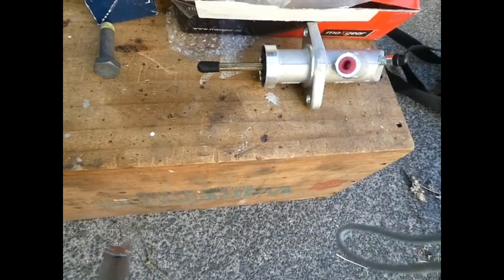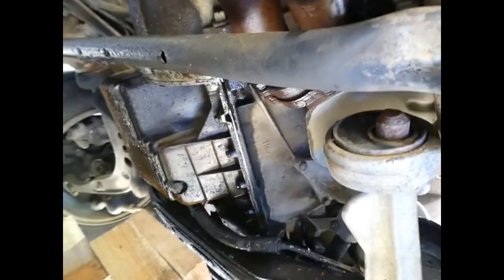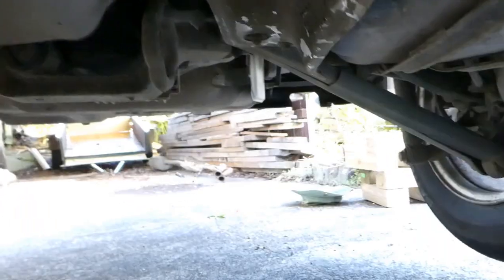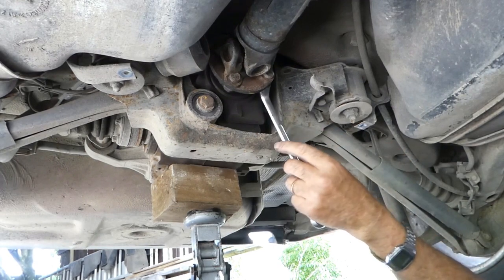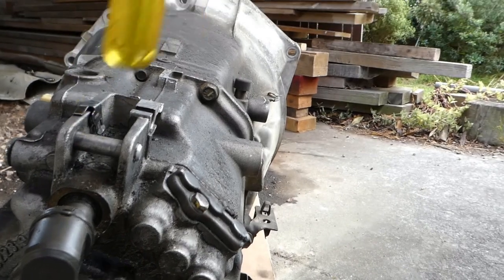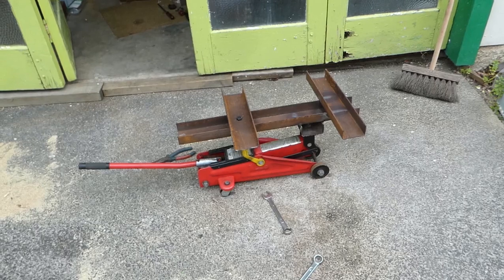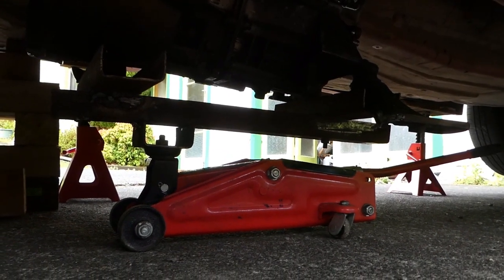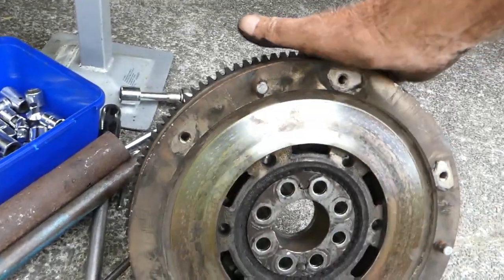BMW 318iS e36 Gearbox & clutch removal (DIY)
I just 'did' the clutch on my 1998 BMW 318iS, M44 4-cylinder motor.   I also replaced the dual-mass flywheel with a lightweight one-piece one (see separate video for the mods required) and replaced the starter motor brushes (see separate video).

I did the job in my driveway, using just floor jacks, jackstands, timber blocks, and a gearbox lifting frame I made for a floor jack (there are several videos including mine on how to make such an adapter, or they can be bought).   It is possible to do it single-handed this way.   This video shows the process.   The car needs to be jacked up with at least 16" (400mm) clearance under the floor, preferably 18" (450mm).    A couple of mechanics trolleys ('creepers') are also useful.

It would be quicker and easier using a proper garage hoist *provided* one also has a purpose-made high-lift gearbox jack for the gearbox and the exhaust(!), or alternatively the services of a strong helper.   There are a number of videos showing that on Youtube.
The gearbox weighs 31kg/68lb and the exhaust weighs 29kg/64lb (!).   The propshaft is surprisingly much lighter at 10kg, 22lb.

Special tools needed:
E12 and E14 Torx sockets for the engine-to-gearbox and starter motor bolts
Socket set(s) with long extensions (total 24" or better)
6mm hex key (Allen key) for the clutch pressure plate bolts
Flywheel locking device of some sort (can usually be made from a suitable piece of steel angle or similar)
Torque wrench
May need to bend a screwdriver into a twisted shape to release the locking pin on the front of the gearshift steady link
Gearbox lifting frame fitted to a floor jack (see video)
Plenty of floor jacks (3 or 4 are useful), jack stands, timber blocks